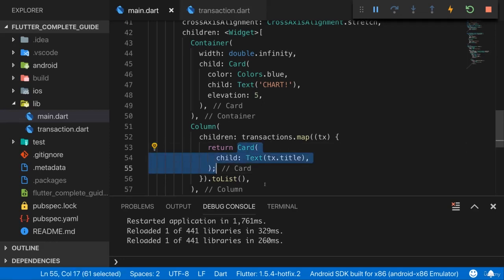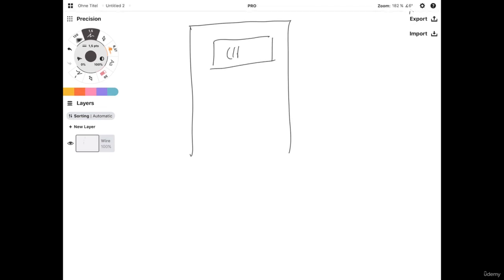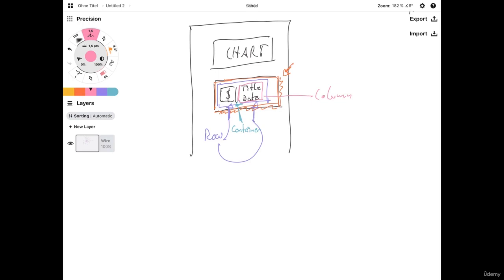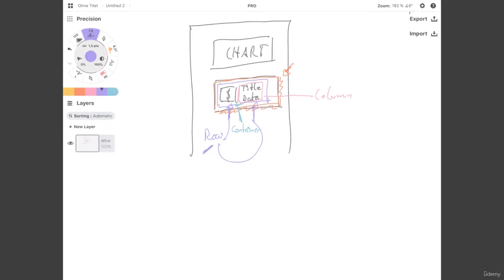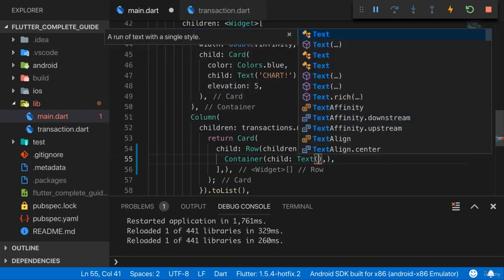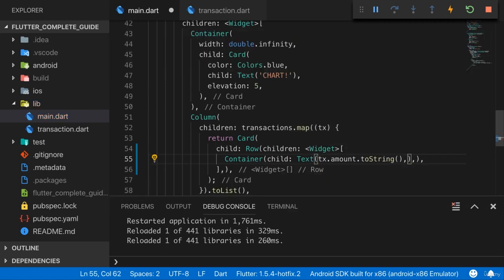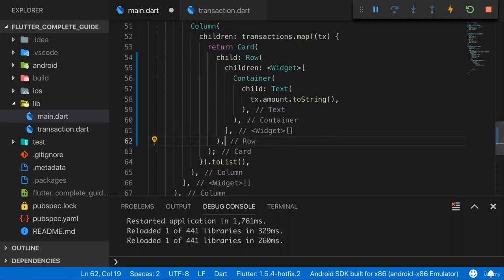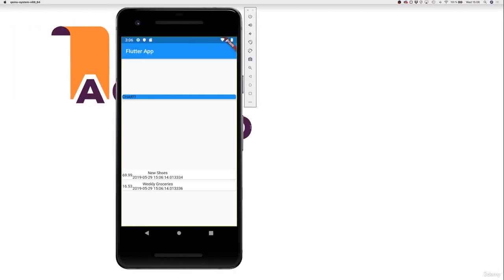008 Building a Custom List Item